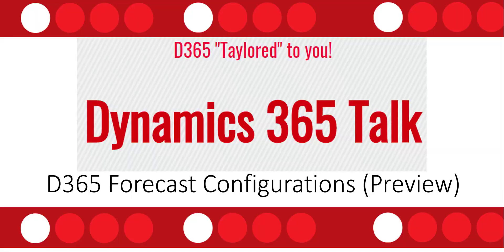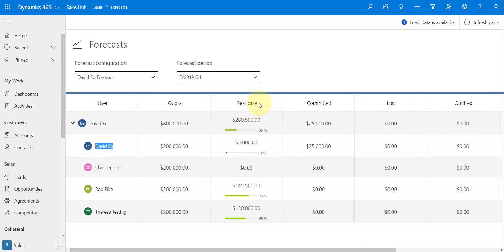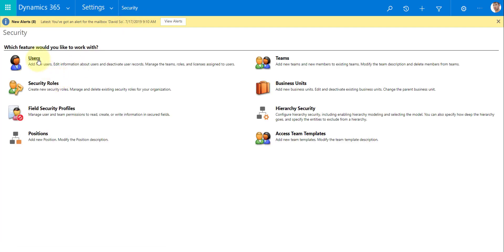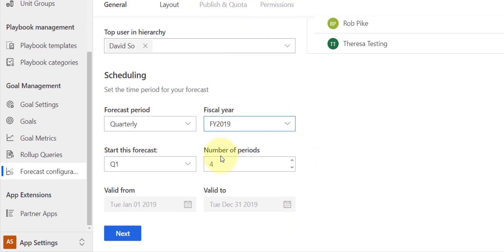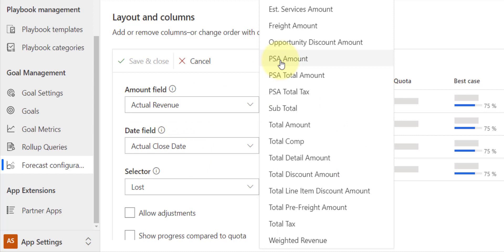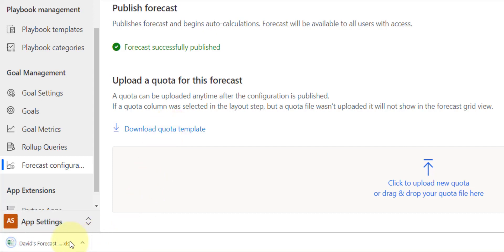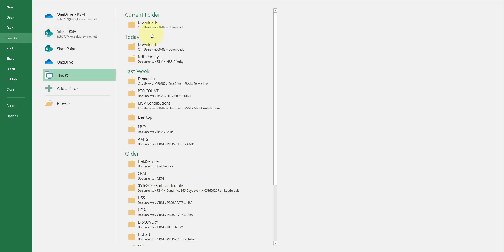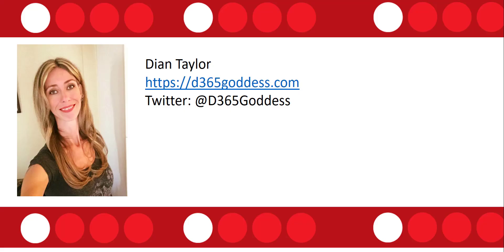D365 Forecast Configurations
I'm not sure if you have been able to play around with forecasting yet in Dynamics 365 Sales, but if you haven't, the forecasting feature helps predict how much revenue the sales team will generate in a specific time frame. Users with the appropriate security roles can configure forecasts in Dynamics 365.